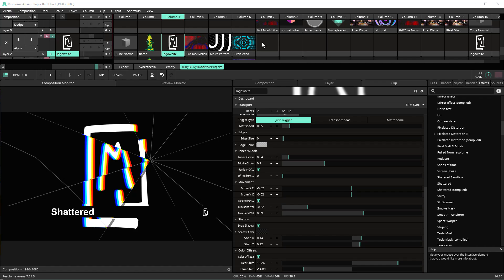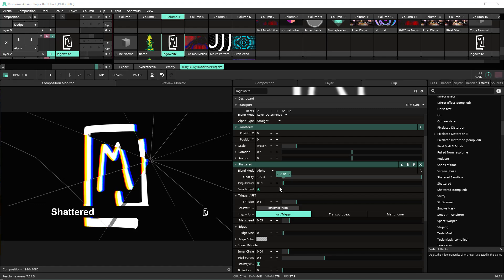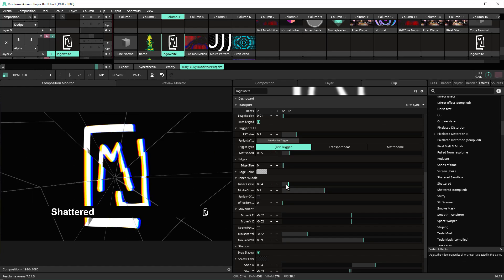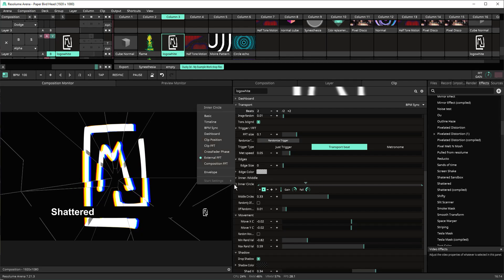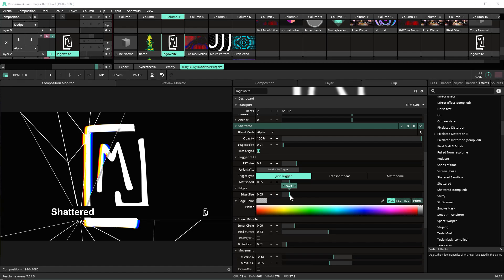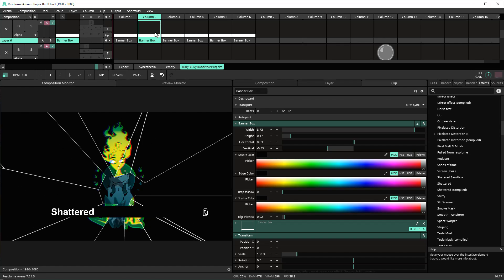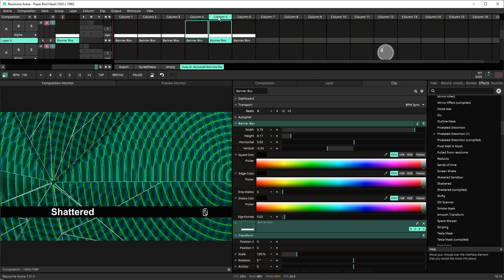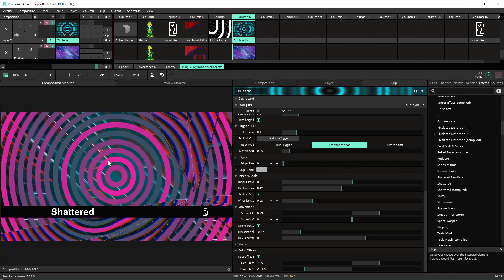Resolume Plugin: Shattered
This video show you how to use the Shattered plugin in Resolume with JuiceBar.